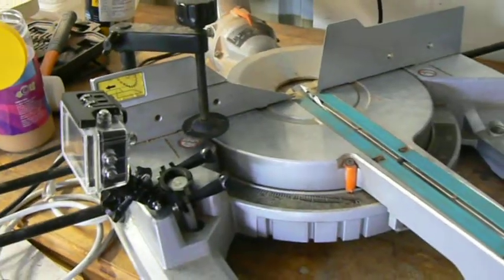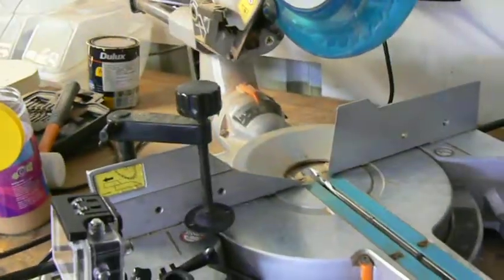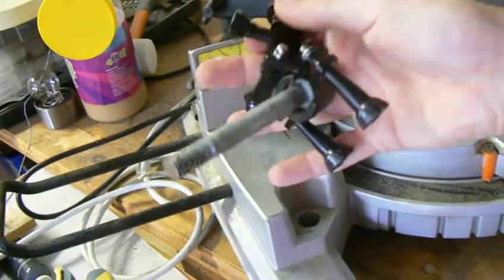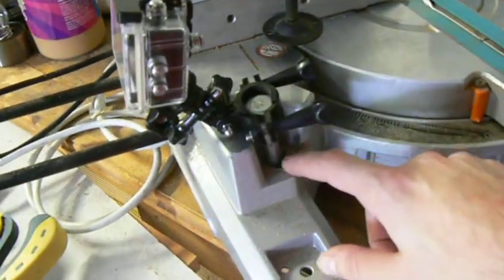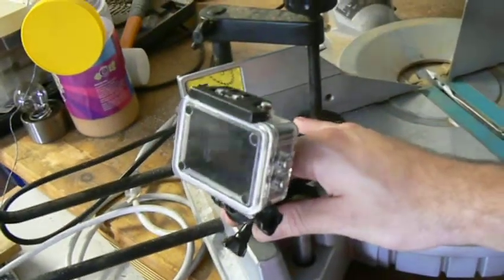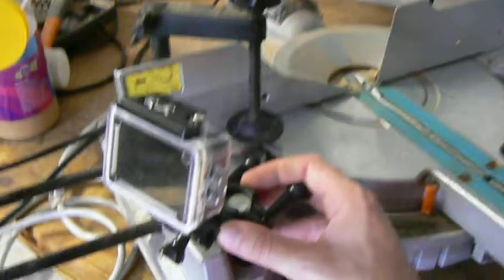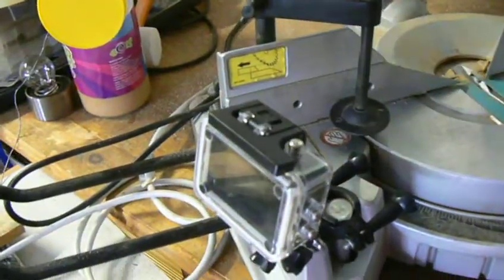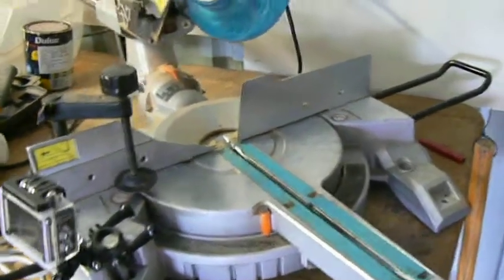INSPIRED BY JIMMY DIRESTA .GIACO WHATEVER ,LAURA KAMPF , APRIL WILKINSON THANK YOU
the reason behind the video is i no alot of these great people use gopro's and i hope can put the idea to the test in there amazing shops